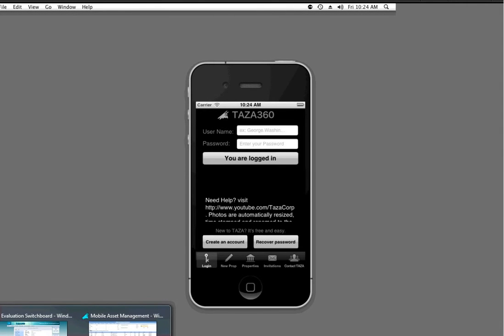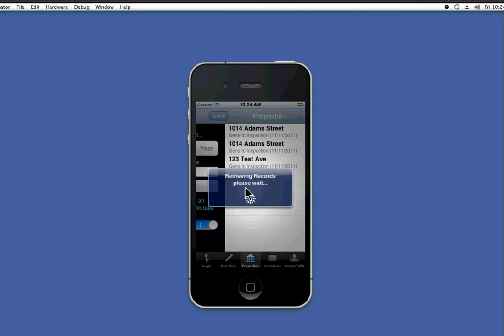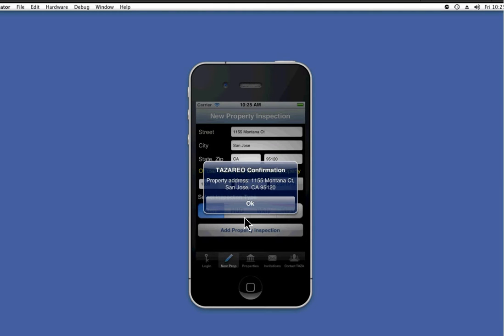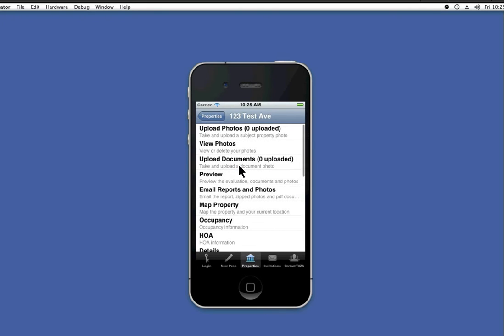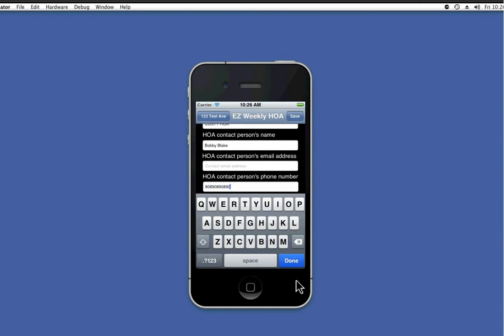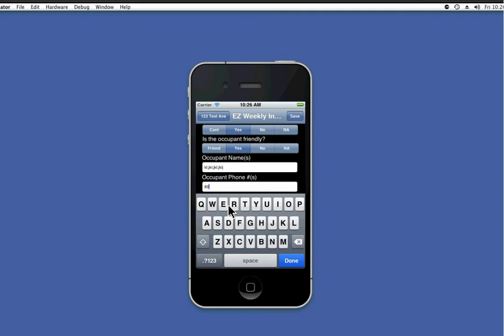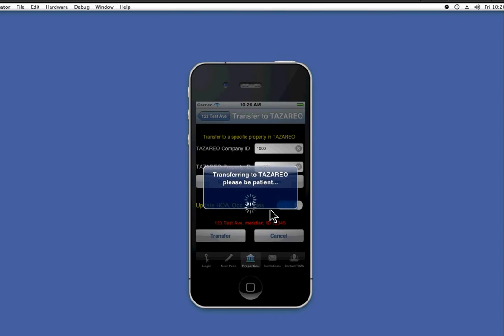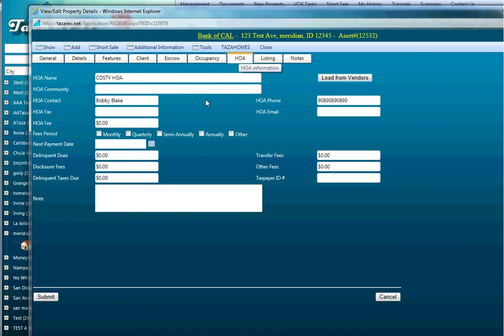Mobile App TAZA 102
Update HOA, Utilities and Occupancy fields in the TAZAREO property window using the mobile app or TAZA360 inspection tools.  Don't even leave the house and have the information updated back in your office management system.